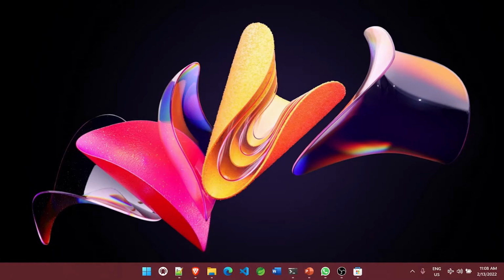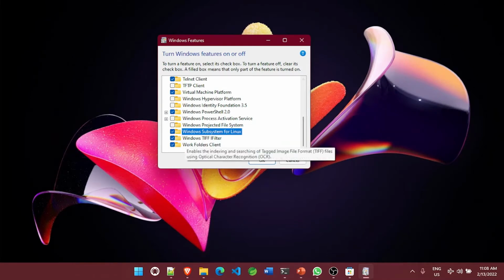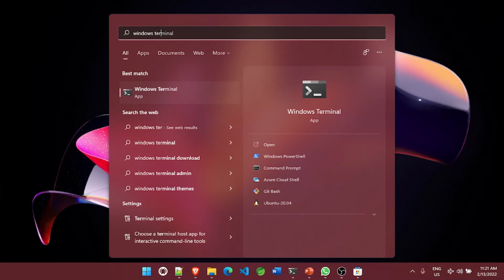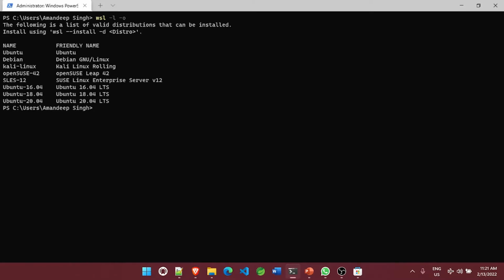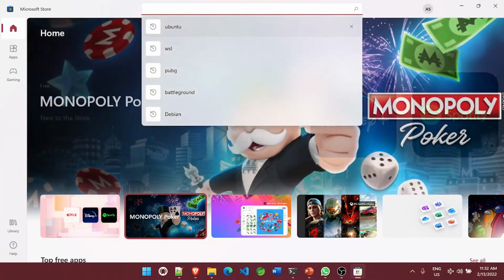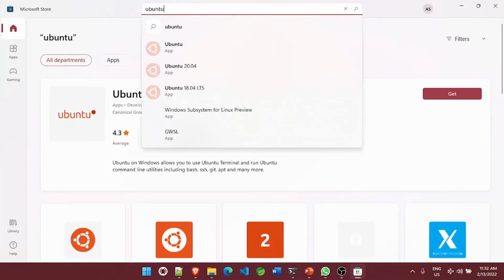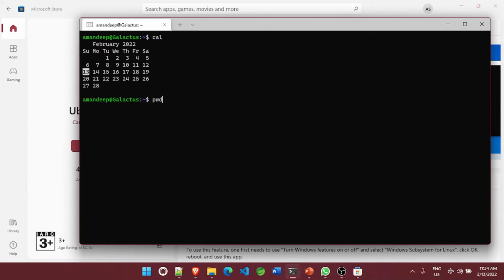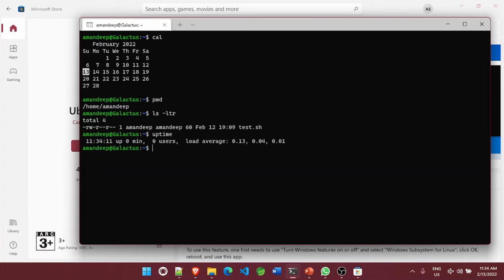How to Use Windows Subsystem for Linux (WSL) | Using Windows Features to Install Linux Ubuntu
Hello Everyone,
In this video we'll see how we can make use of Windows Subsystem for Linux (WSL) to install any Linux Distribution within Windows 11.